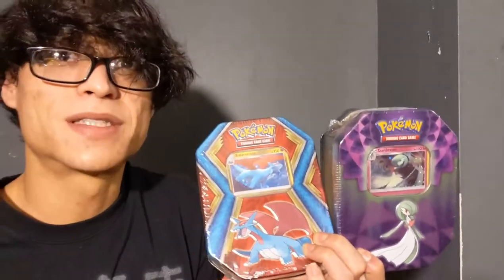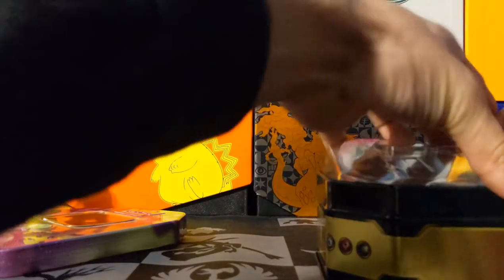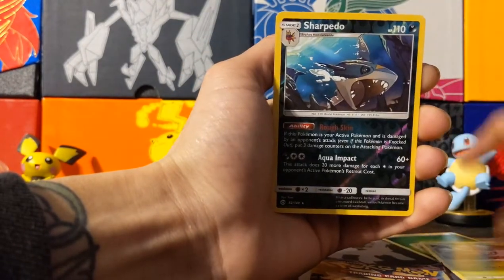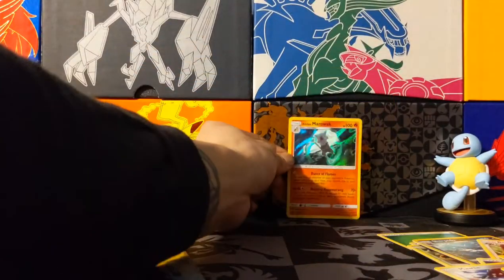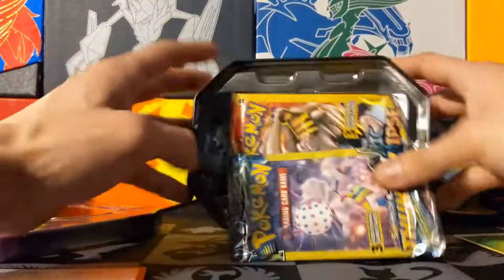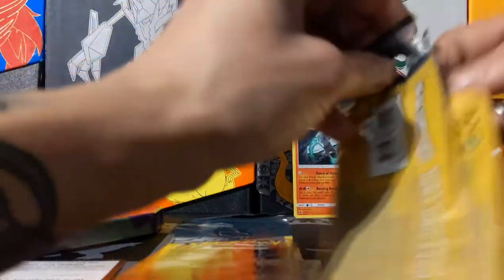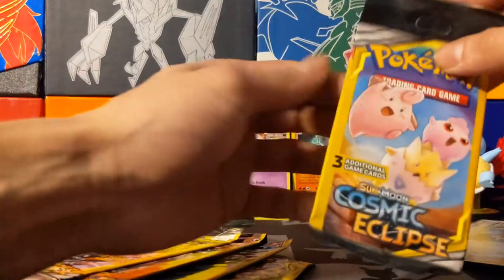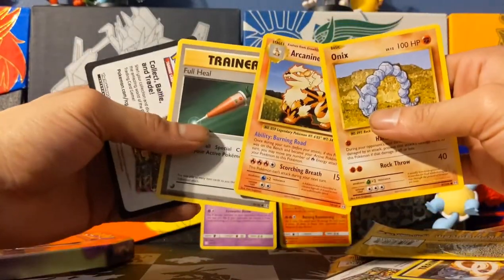Opening A Couple Pokemon Tins || Salamence Dragon Tin & Gardevoir Strong Bond Tin Opening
Located the second strong bond tin that pairs with the blissey strong bond tin and a Salamence dragon tin! Gotta keep my eye out for that Dragonite dragon tin!

Hello! My name is Cesar and my mission is to be the very best at pokemon card openings like no one ever was! Check back for regular pokemon content!
I'm an up and coming content creator! Huge pokemon fan and gamer since I was but a wee lad. Hoping to make entertaining content that'll keep you coming back for more.